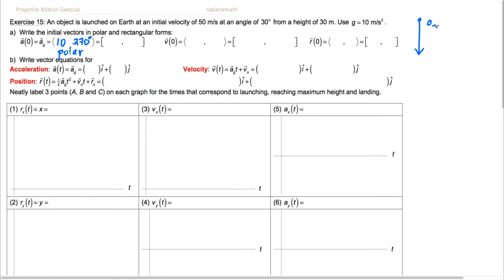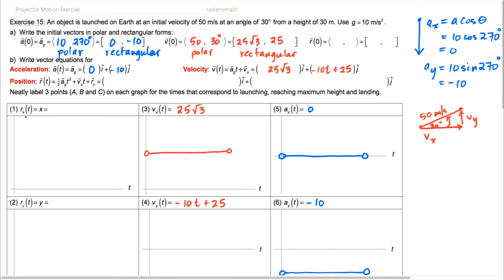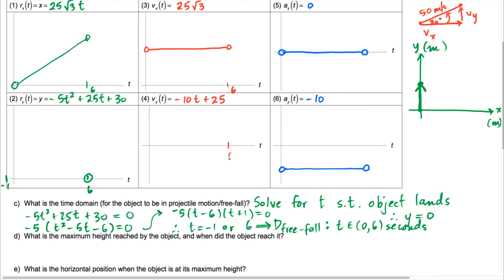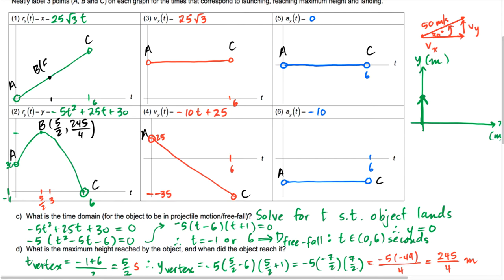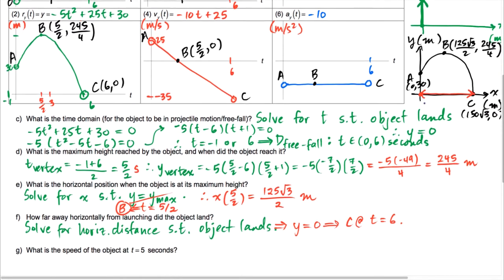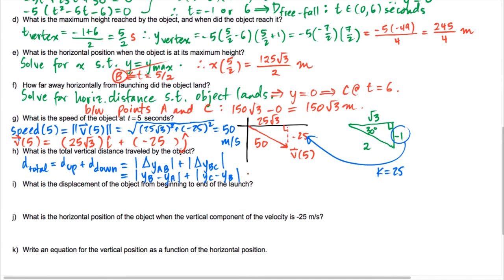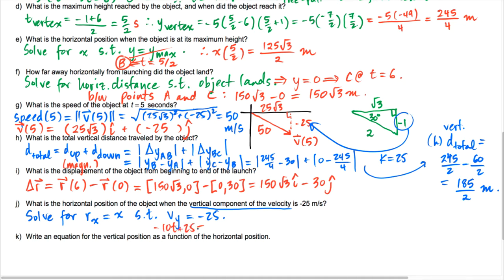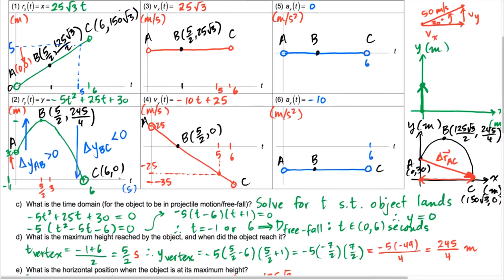Projectile Motion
Projectile motion is the motion of an object in two dimensions subject only to the force of gravity. This video follows from "You'll Fall for Free Fall". Both videos look at position, velocity and acceleration using the Rule of Four: verbally, numerically, graphically and algebraically. All misconceptions evaporate when you see the concepts presented in this way!